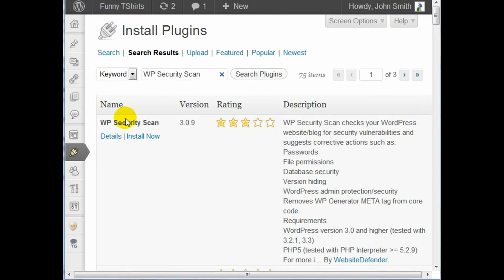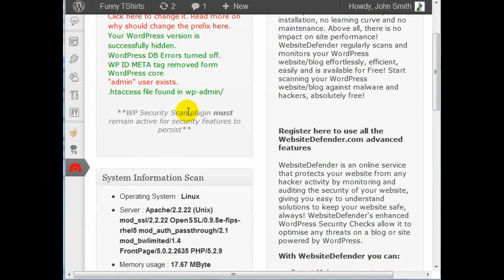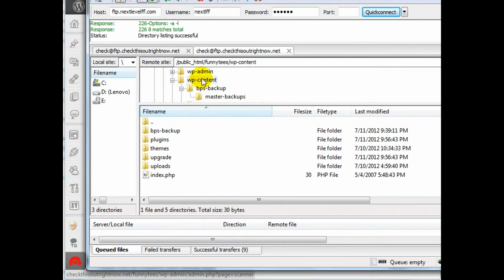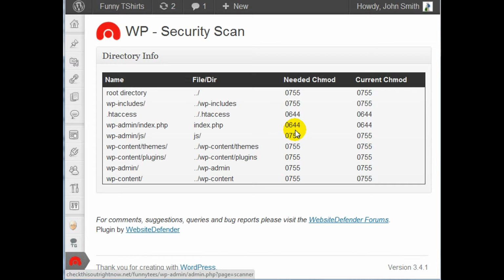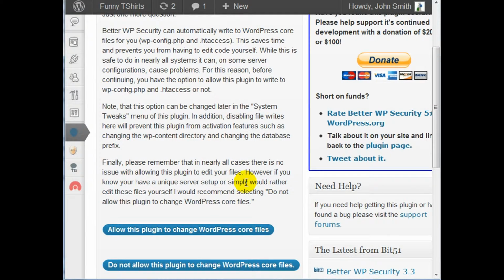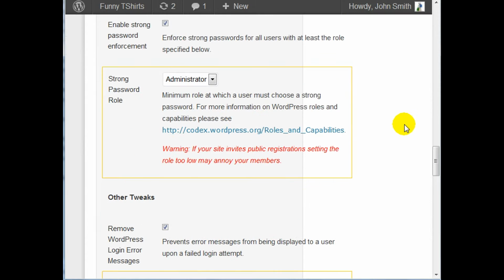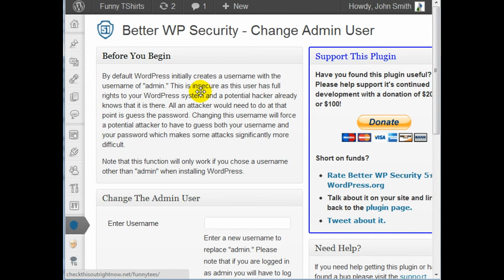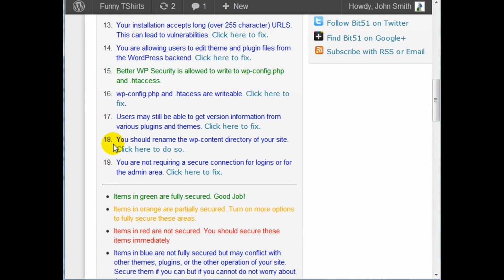Beveiligingsinstellingen WordPress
WordPress Tutorial 2 - 15 - Beveiligingsinstellingen van WordPress, wat stel je in?